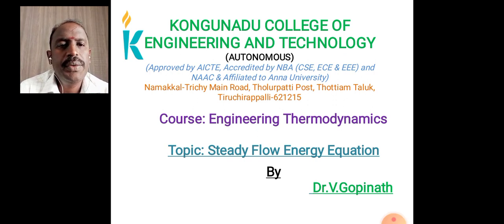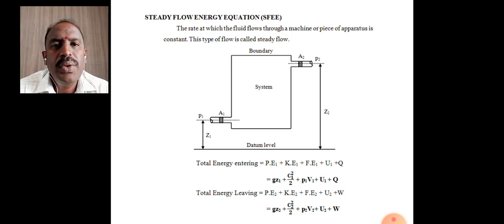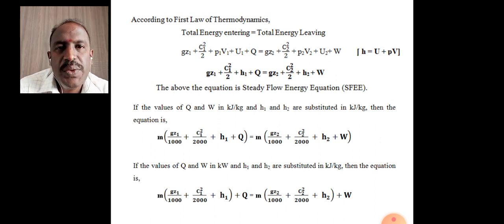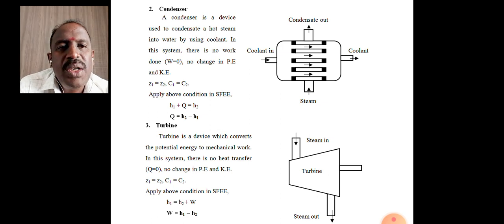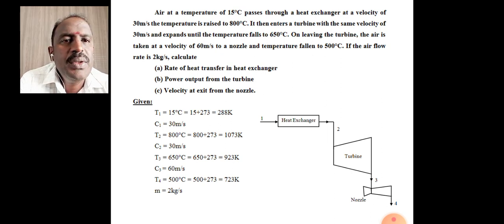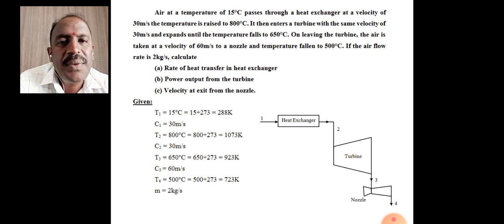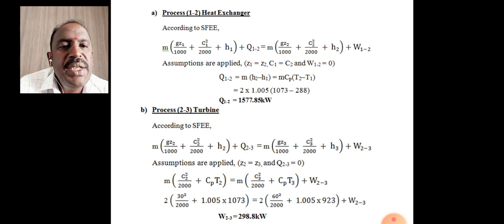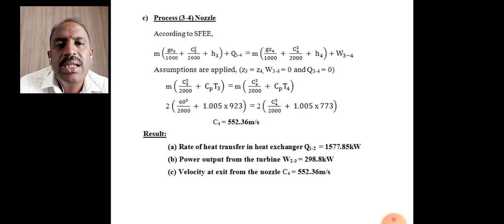Thermodynamics - Steady Flow Energy Equation SFEE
Steady Flow Energy Equation SFEE with solved problems